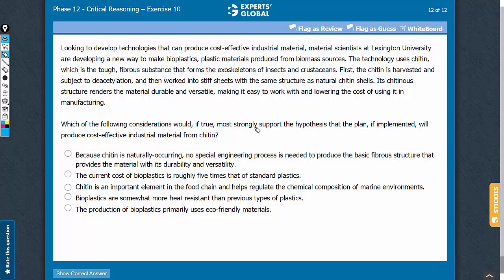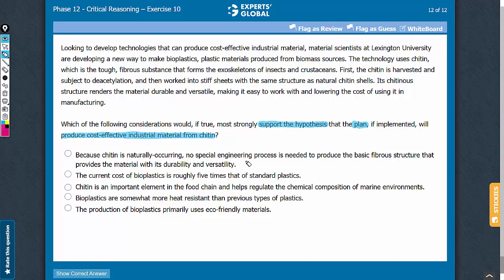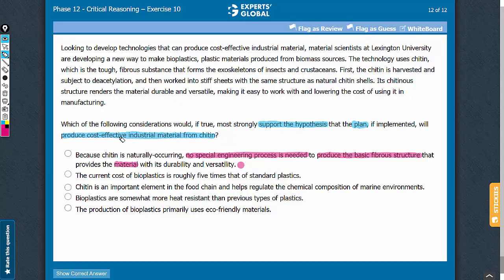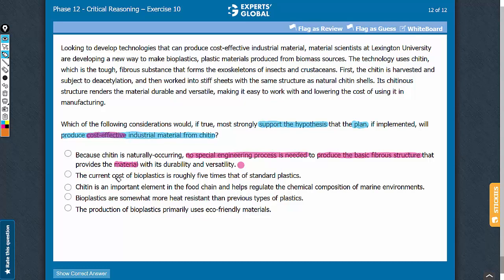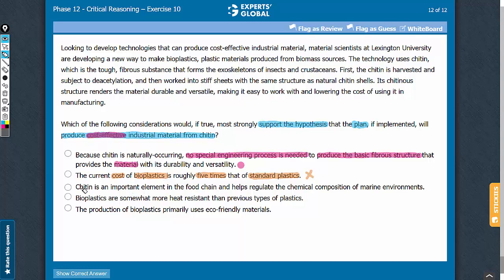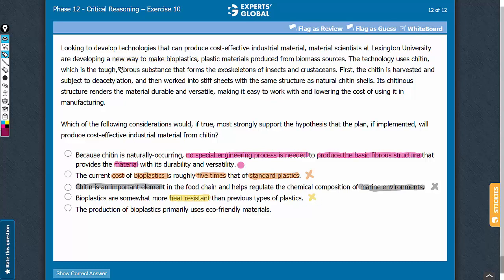Which of the following considerations would, if true, most strongly support the hypothesis that...